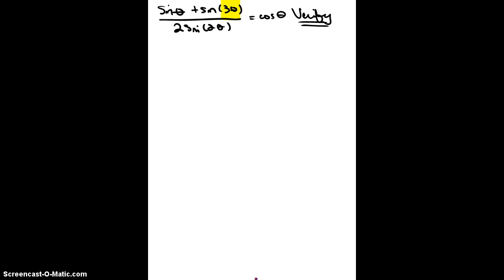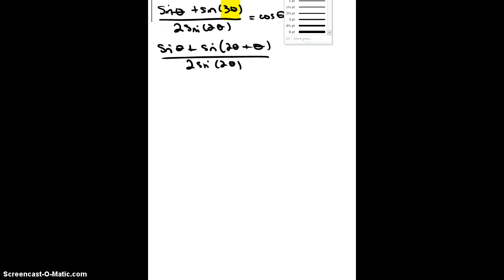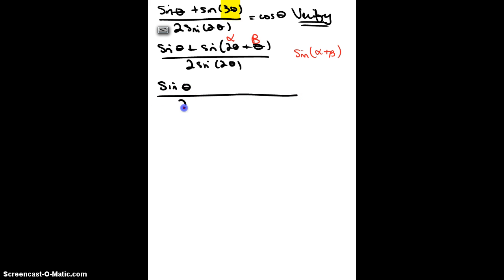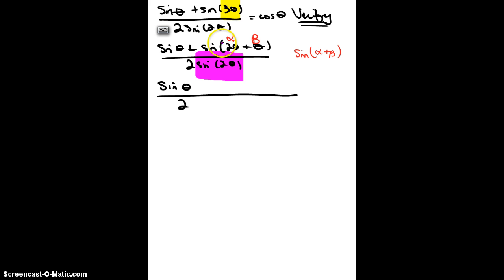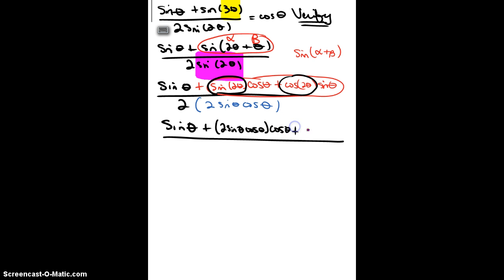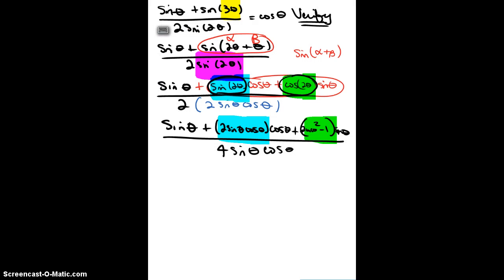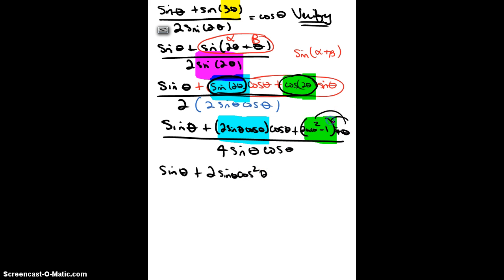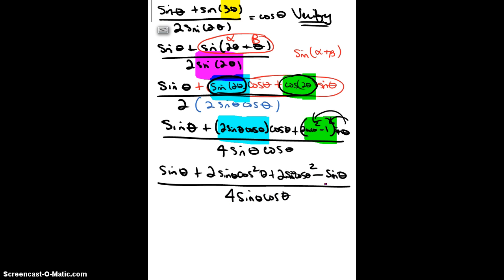Trig Verify using sine and cosine of double angles